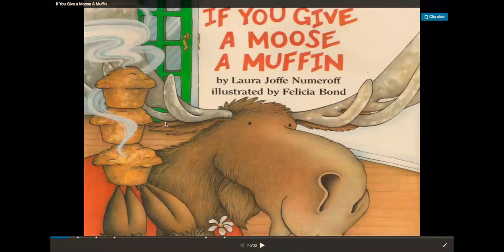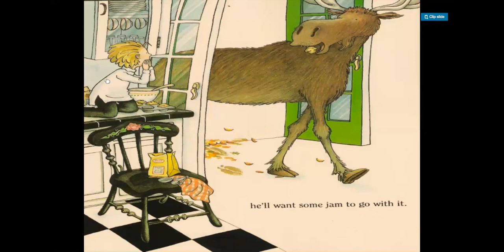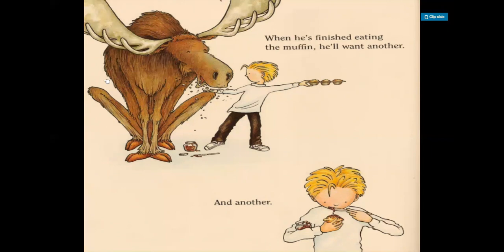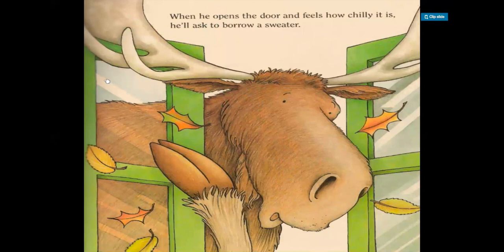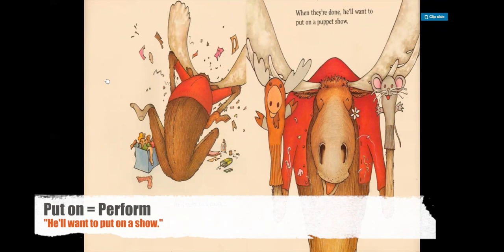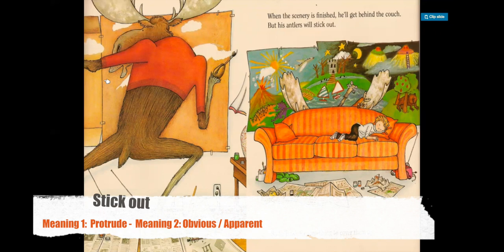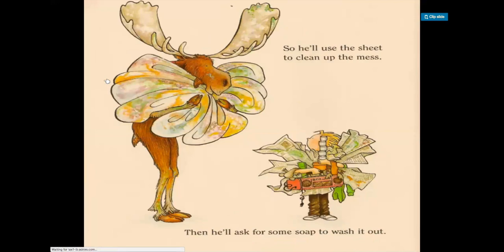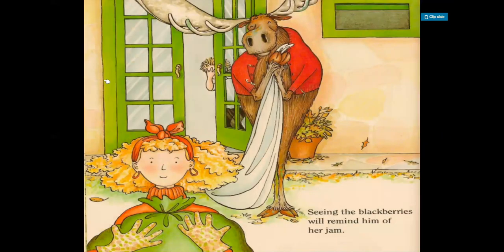If You Give a Moose a Muffin - Storytelling with Phrasal Verbs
[00:00:01] Hi everyone. How’s it going? Today I decided to read a story to you. It’s called “If you Give a Moose a Muffin.”

[00:00:09] This is a story that is incredibly popular all throughout the United States. It exists in probably every elementary school that you go into – if you went into an elementary school – and it’s also wonderful for parents who want to read bedtime stories to their children. I remember my parents reading the story to me when I was a kid. So I’m going to read it to you. But I’m also going to do something else. I’m going to describe the pictures on each page using phrasal verbs and I think this is very useful because it’s my favorite way of learning things that are complicated – by combining pictures with descriptions.